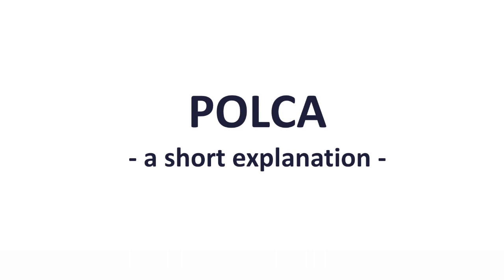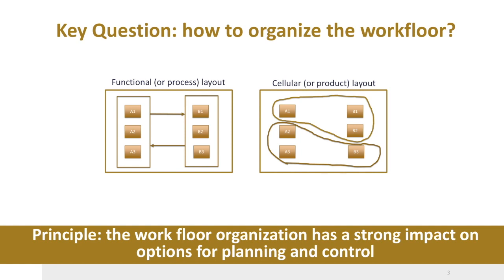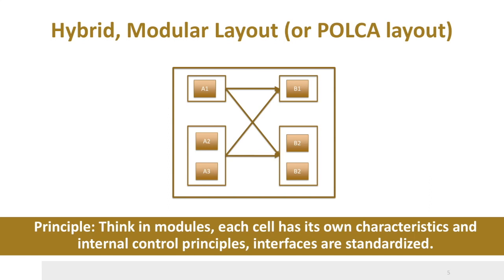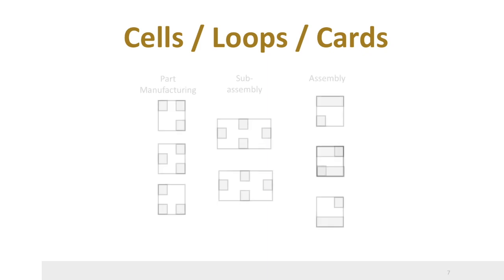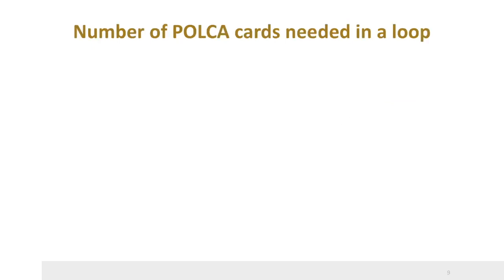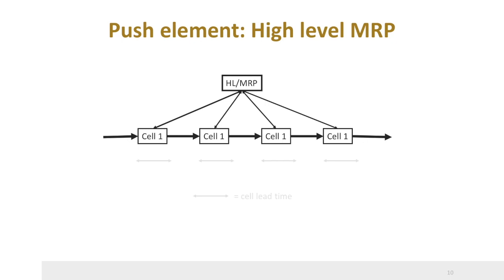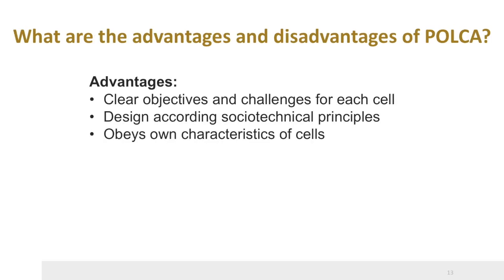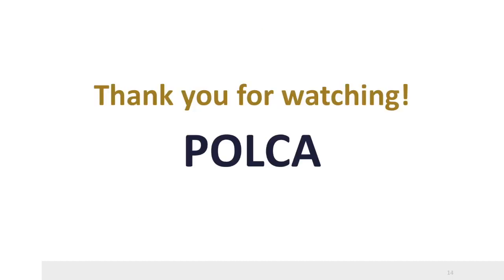Planning and Control in HVLV 5: POLCA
This is Part 5 of a series of six parts explaining about Planning and Control in High-Variety/Low-Volume (HVLV) Companies.

This video is a short explanation about POLCA. POLCA is a planning and control system which was designed by Rajan Suri, the founder of the Quick Response Manufacturing.  It is focused on realizing short throughput times.  The POLCA planning and control system assumes the presence of dependent cells that deliver items to other cells. Each manufacturing order requires processing within a number of cells.